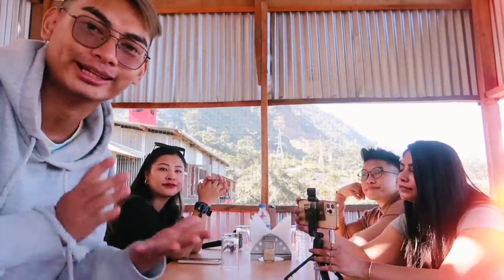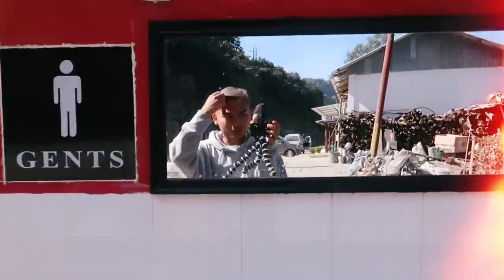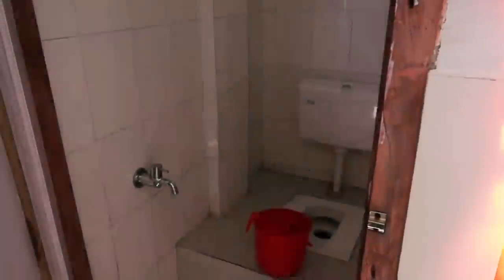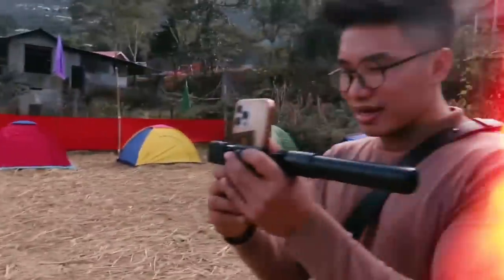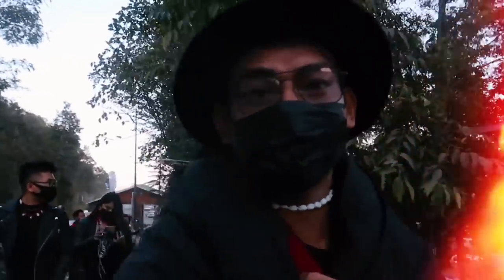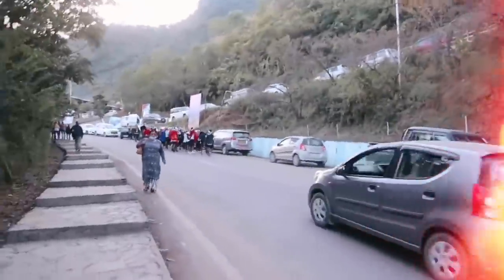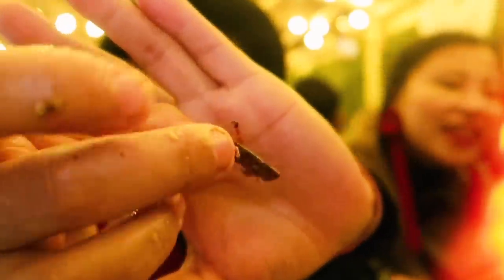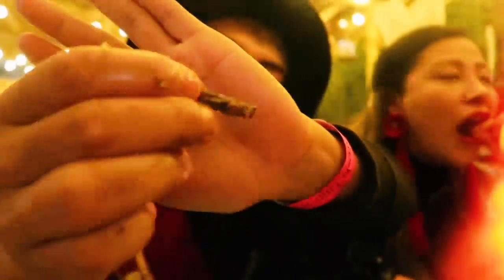Hornbill Festival 2021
Muuchstac Herbal Skin Lightening Oil and Ocean Face Wash:-

Muuchstac Herbal Skin Lightening Oil:-

Muuchstac Ocean Face Wash:-

Muuchstac Herbal Skin Lightening Oil and Ocean Face Wash (Dubai)

Call Muuchstac customer care (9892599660)